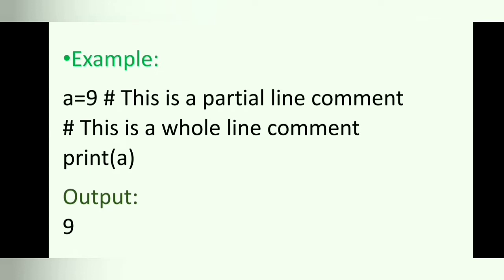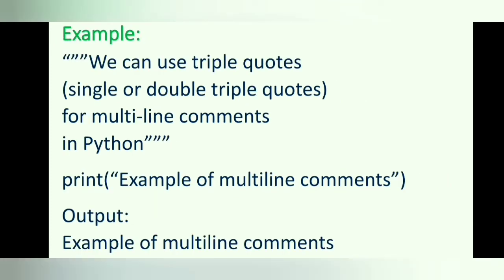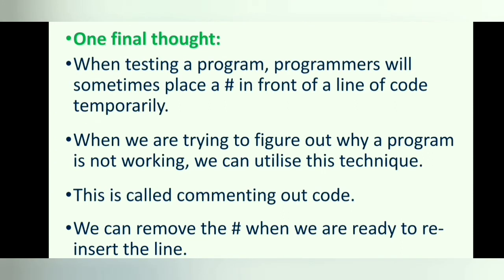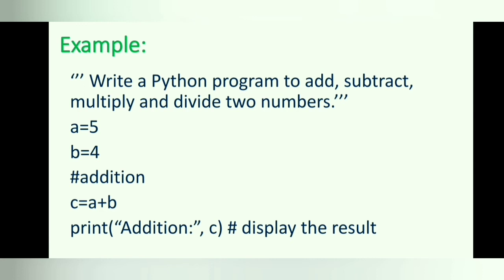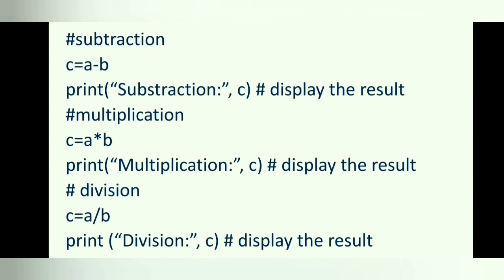Python Comments | Comments in Python | CBSE Python | Python Tutorials | Single | Multiline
In this Python tutorial for beginners, we will learn comments in python. This Python tutorial video covers: What is a comment in python?,
Use of comments, Single-line comments,
Multi-line comments or Block comments,
Examples of Single-line and Multi-line comments.
A comment describes or explains the operation of the program to anyone who is reading its source code.
The contents of a comment are ignored by the compiler.
There are two different formats of comments: single-line comments and multi-line or block comments.
A single-line comment begins with a # (hash) and ends at the end of the line.

There are two different ways to enter a block or multi-line comment in Python.
1. Using triple quotes
2. Using hash (#) character at the beginning of every line.
After watching this Python tutorial video, you will easily be able to answer questions about comments and you will be able to use comments without making any mistakes.